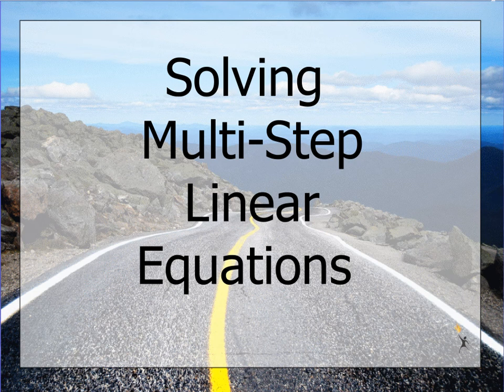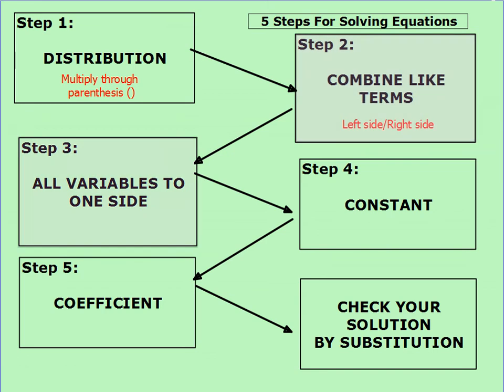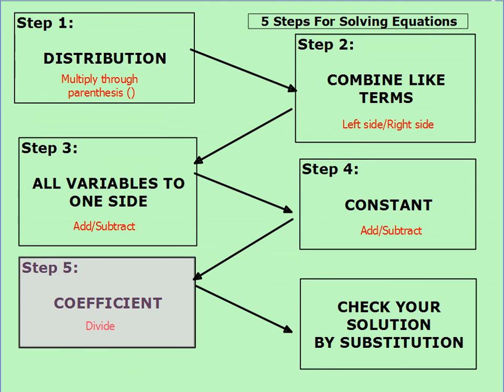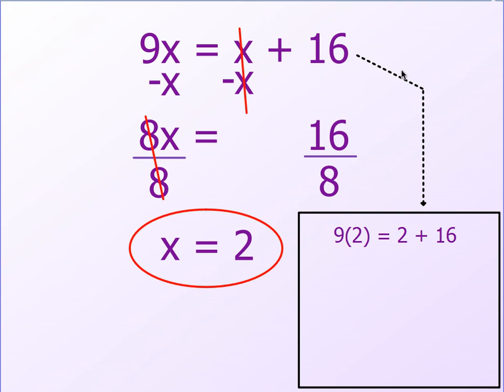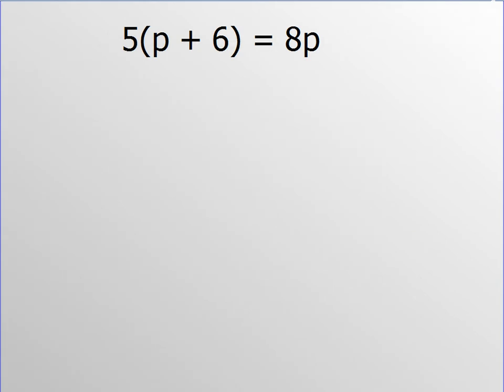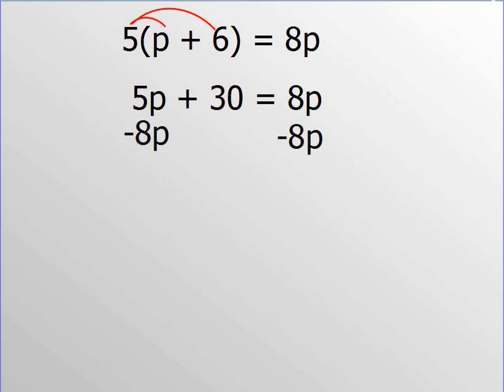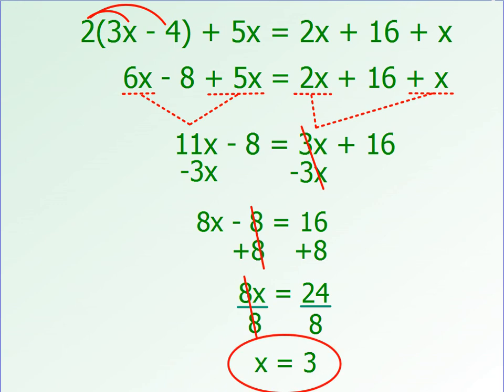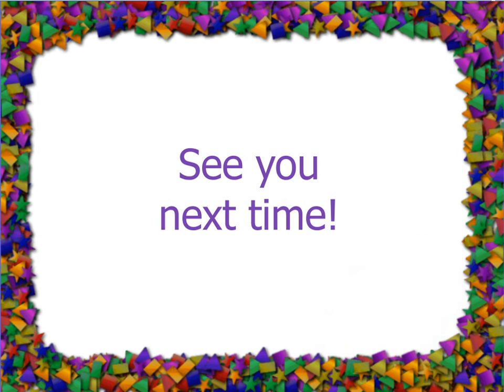Solving Multi Step Linear Equations